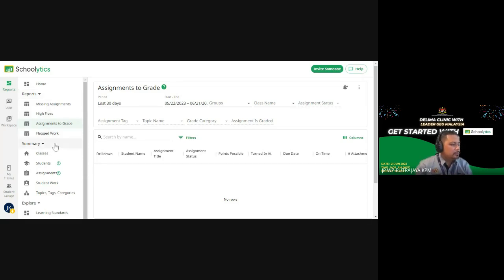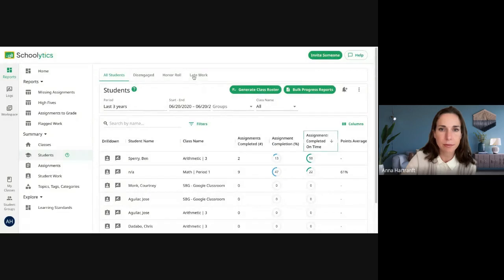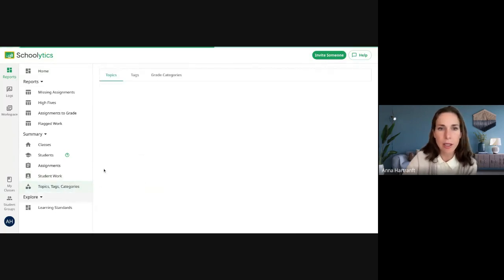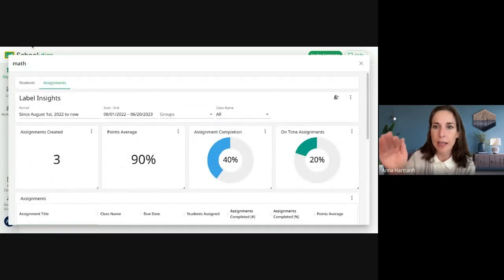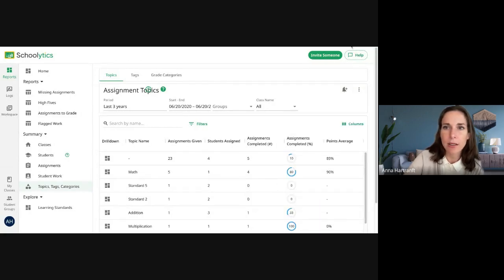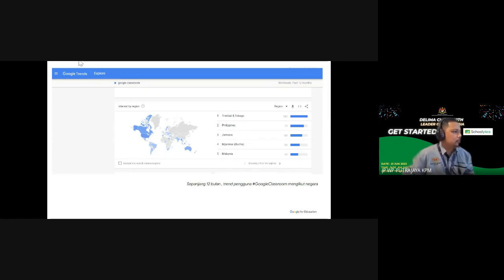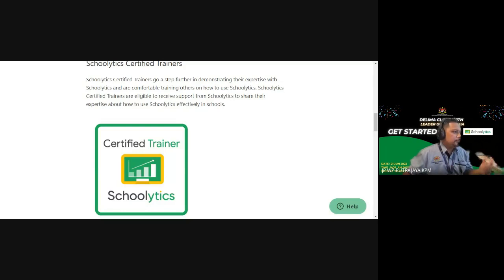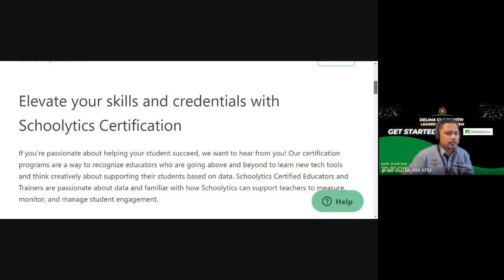RAKAMAN SESI : DELIMa CLINIC SSTP WP PUTRAJAYA | GET STARTED WITH SCHOOLYTICS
DELIMa CLINIC SSTP WP PUTRAJAYA

Salam sejahtera semua,
Temui  Cikgu Emkay , Cikgu Rimi dan penampilan istimewa Mdm Anna dari Schoolytics  untuk sesi perkongsian mengenai " Get Started with Schoolytics."

Bertemakan "Learn, re-learn & unlearn,  jika anda sebagai Guru biasa, Penyelaras ICT, Pengurus Kandungan , Pentadbir sekolah mahu pun pegawai, hasil dari sesi ini dapat anda aplikasikan terus sebagai kemahiran untuk digunakan .

Jangan lepaskan peluang untuk mengikuti sesi ini .
Tarikh : 21 Jun 2023 (Rabu)
Masa : 9:00 Pagi